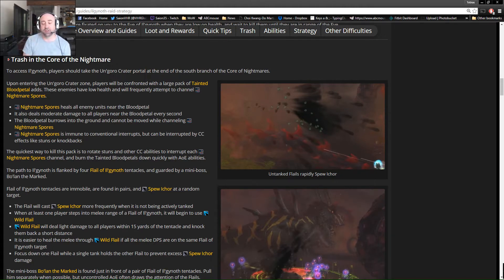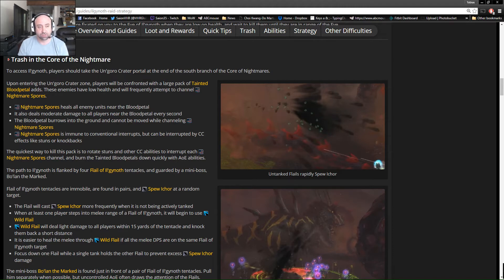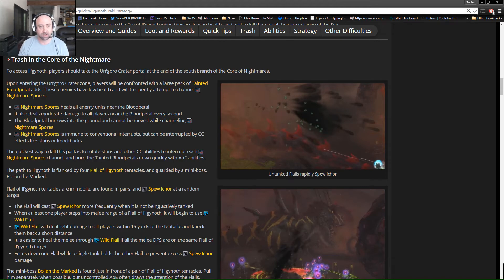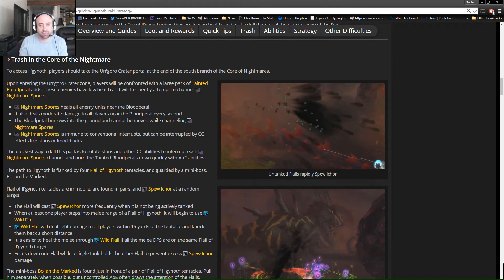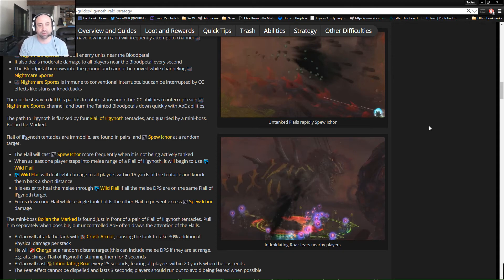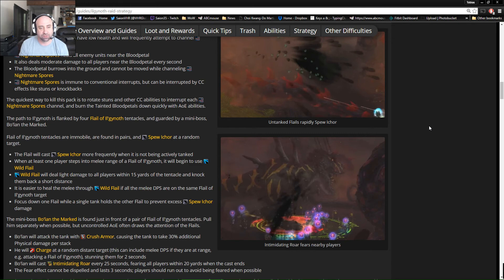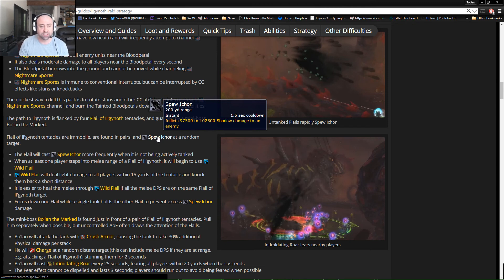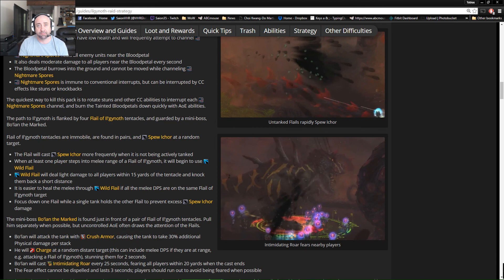How to do Ilgynoth Trash Mobs